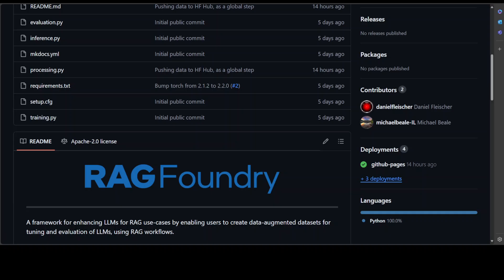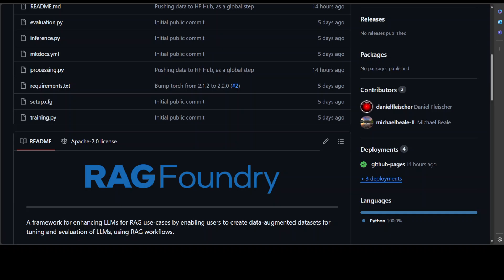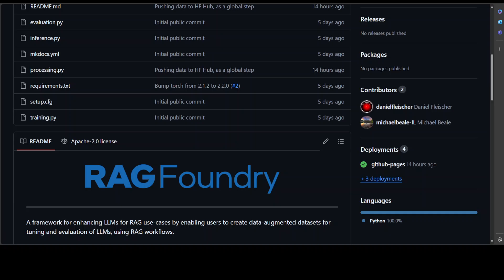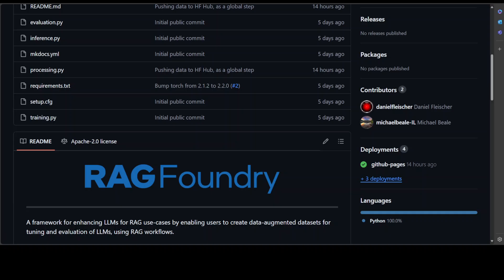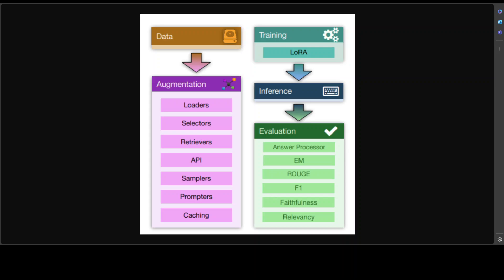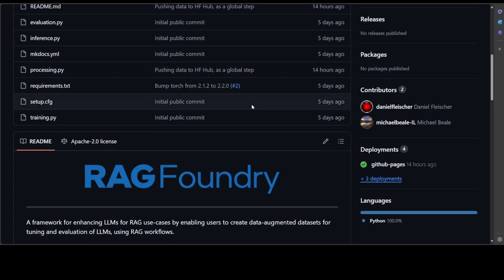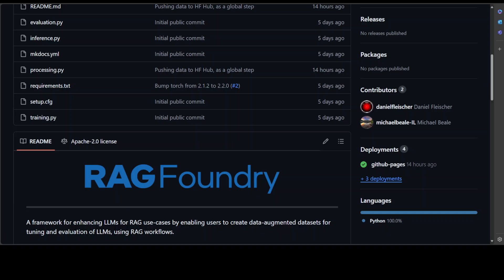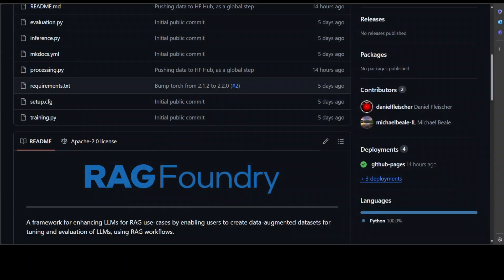RAG Foundry - Framework for Enhancing LLMs for RAG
This video introduces RAG Foundry which is is a library designed to improve LLMs ability to use external information by fine-tuning models on specially created RAG-augmented datasets.